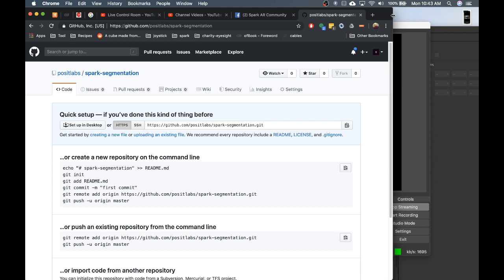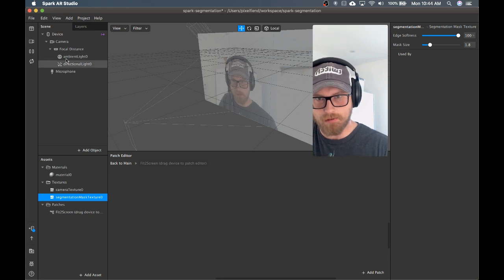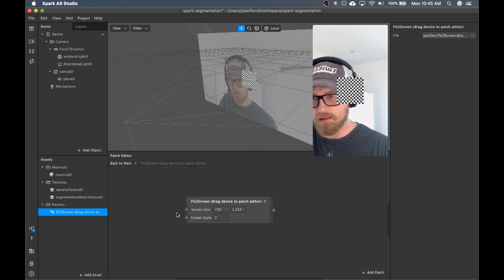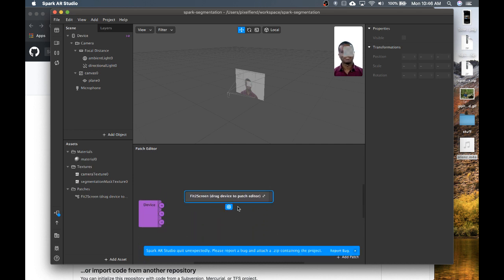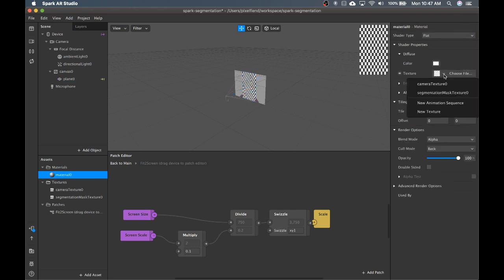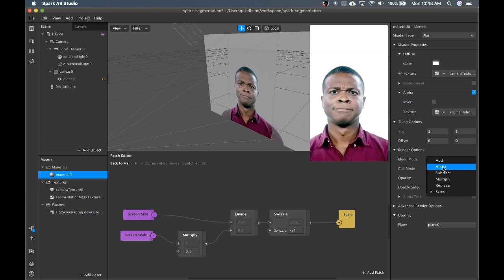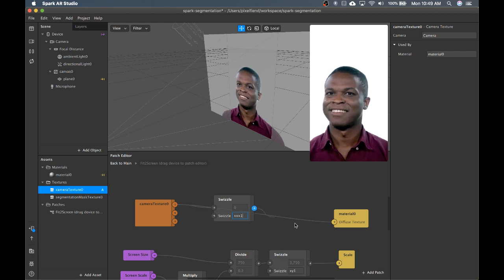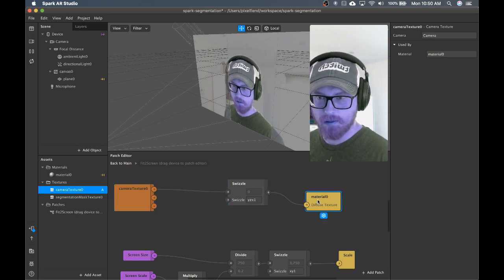Spark AR Body Segmentation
Demo of body segmentation in Spark AR Studio.